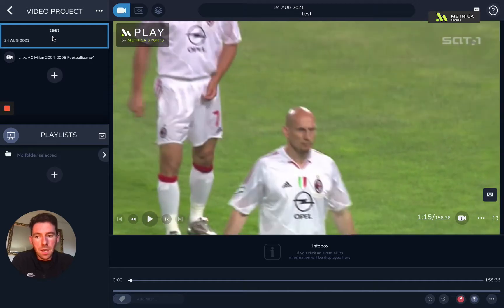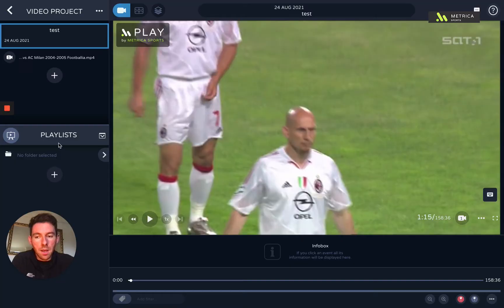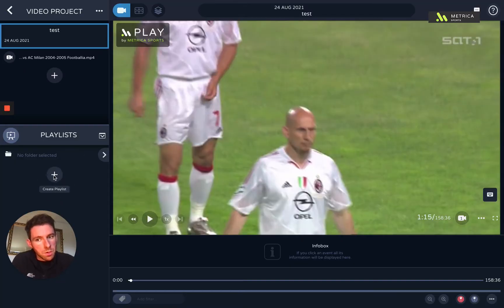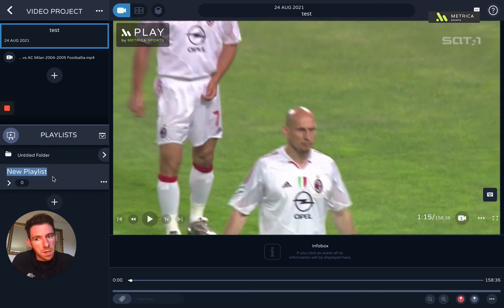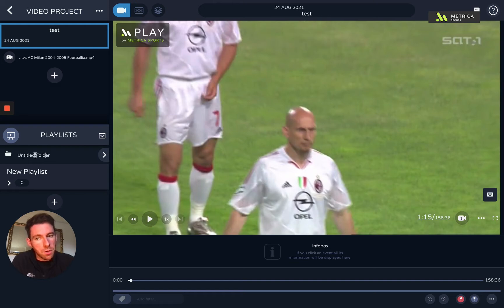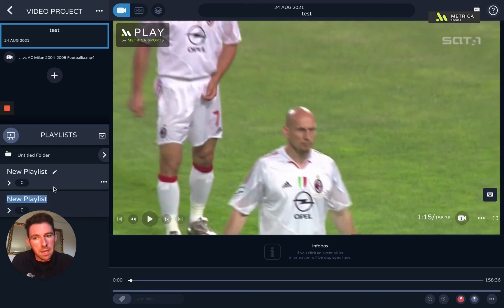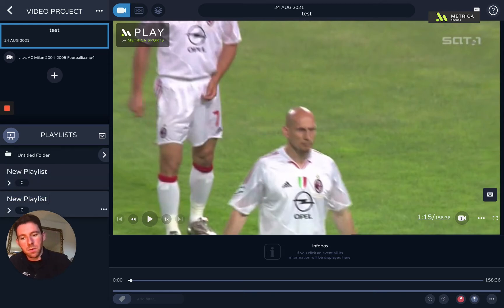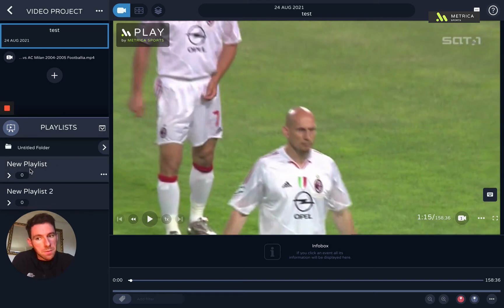Play 2: Move your clips to your playlists | Metrica Sports